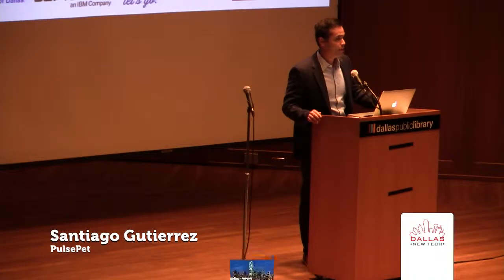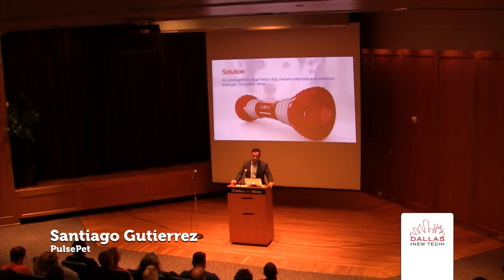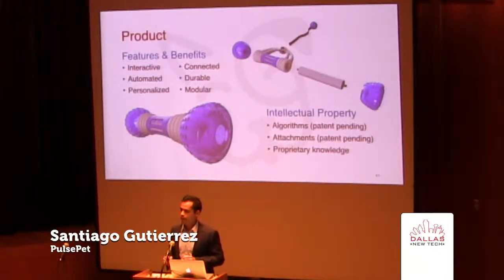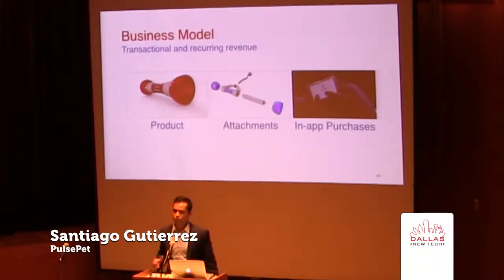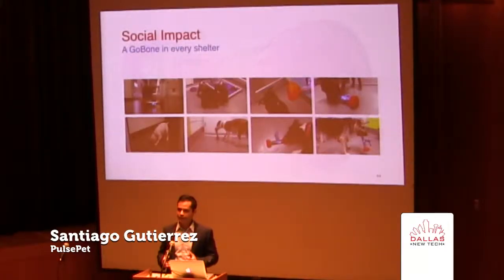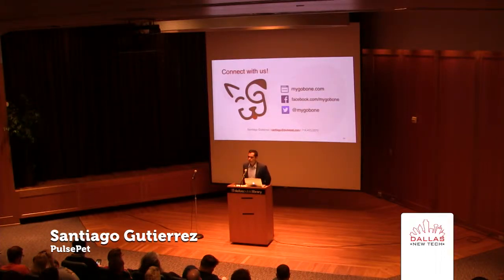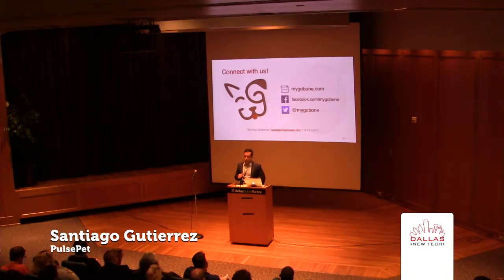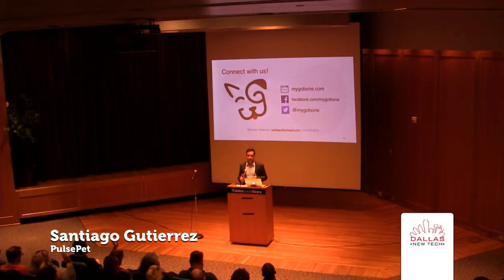Dallas New Tech- November 2015: PulsePet